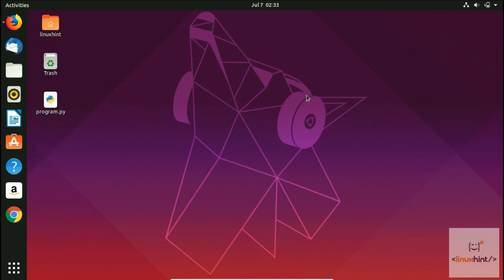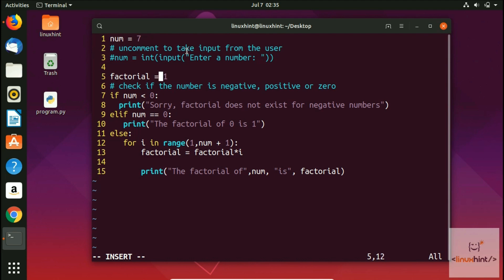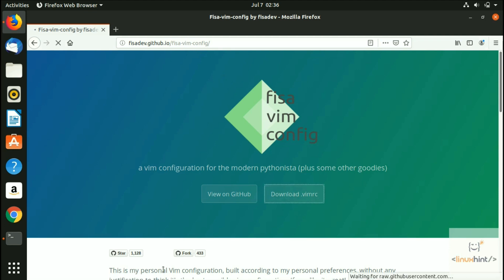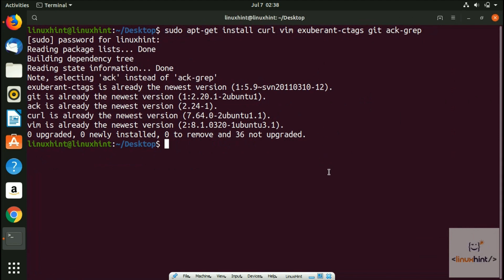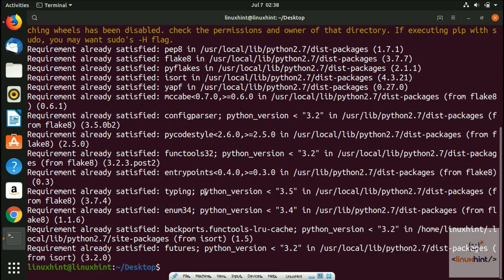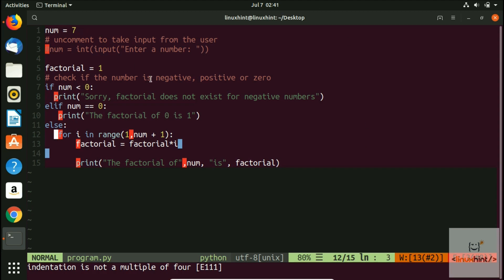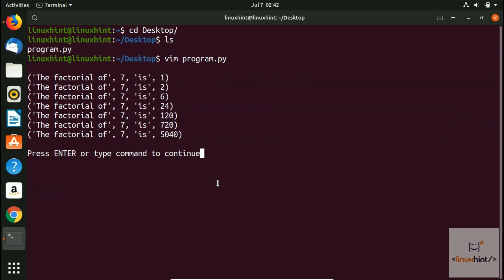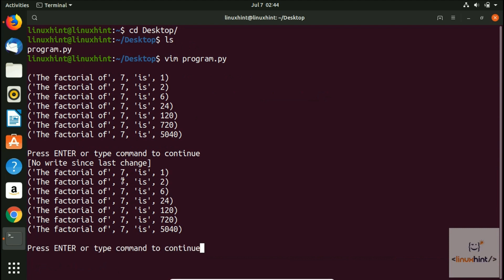VIM with Python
Your editor needs to be ready for proper Python coding.  Get it configured now with this video.

In this video, we will show you how you can run your python scripts on VIM and how you can configure your VIM editor to be your python IDE (Integrated Development Environment).

It will give you auto-code suggestions and It will also help you identify errors in your python code.

Watch Complete Video for Full Understanding.